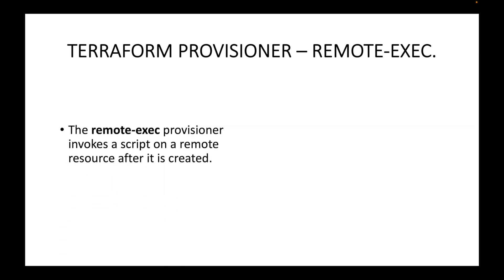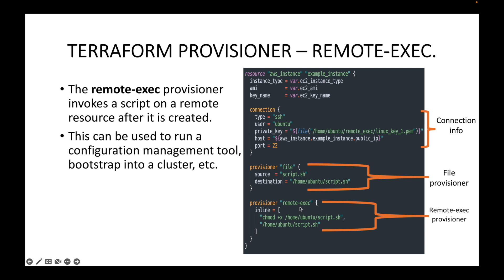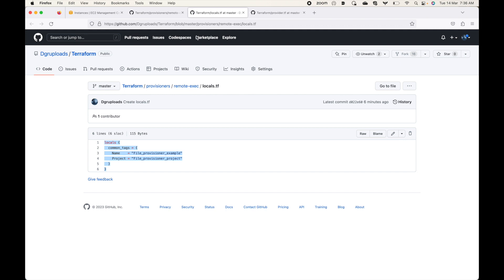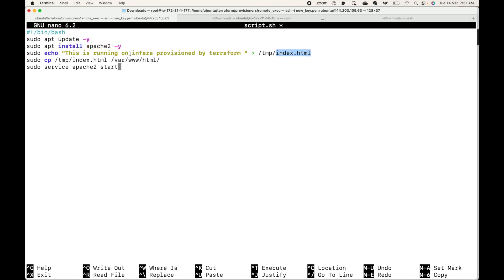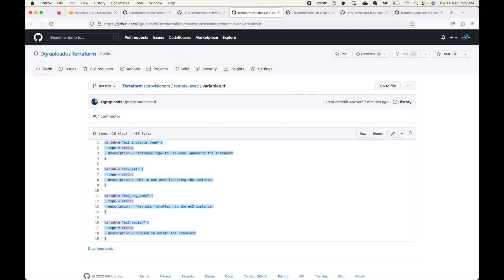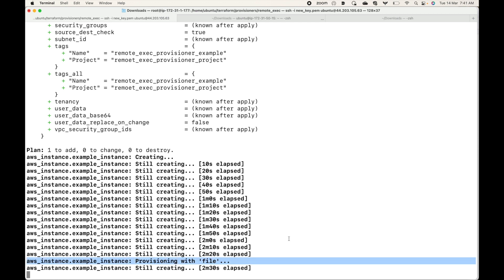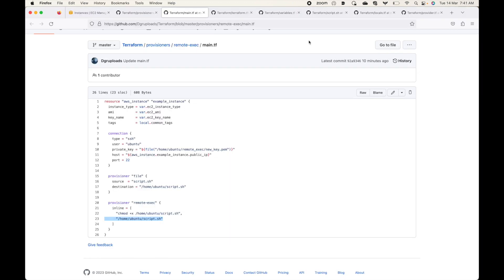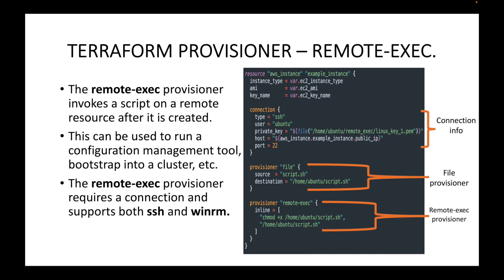Terraform | Episode 41 | Terraform remote-exec provisioner | Understanding remote-exec provisioner.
Hello,

In this session, we will look at the remote-exec provisioner block. Here, remote-exec provisioner block can be used to run some commands to execute some scripts on the remote resource created by Terraform. When using the remote-exec provisioner block, we will have to specify the connection block which Terraform will use to connect to the remote resource and perform the specified actions.

Happy learning!!